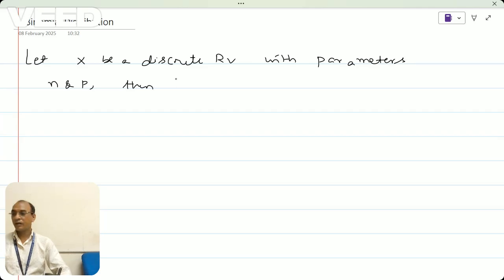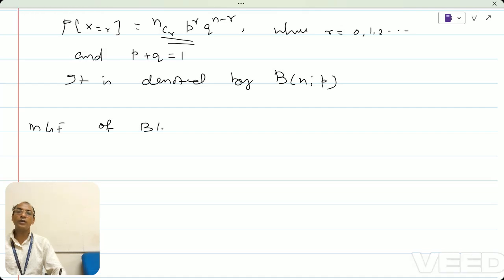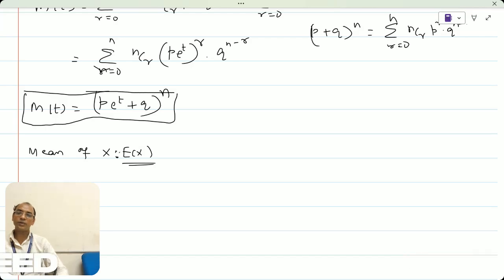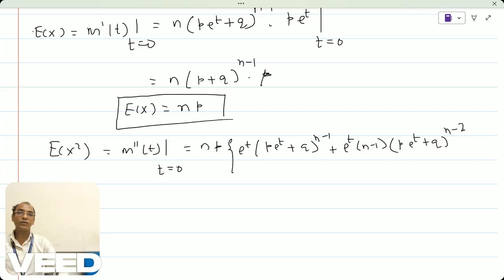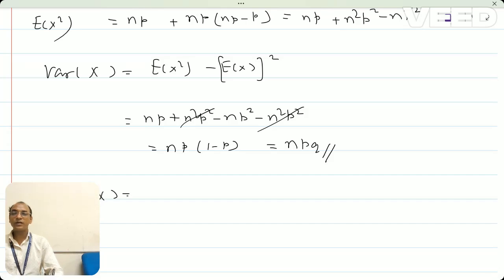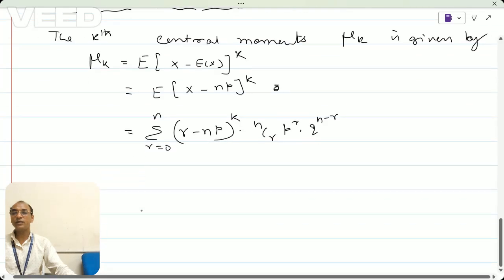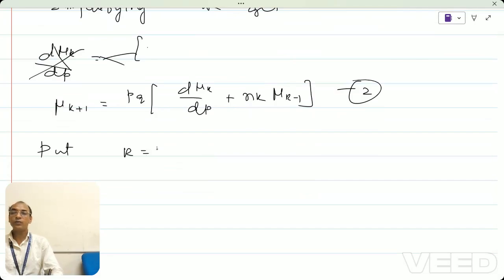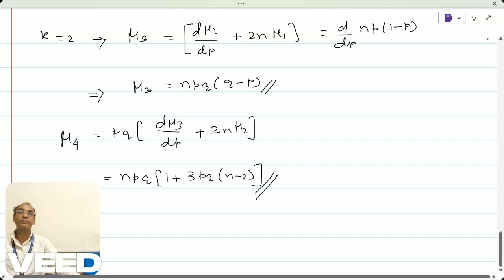Binomial Distribution VEED